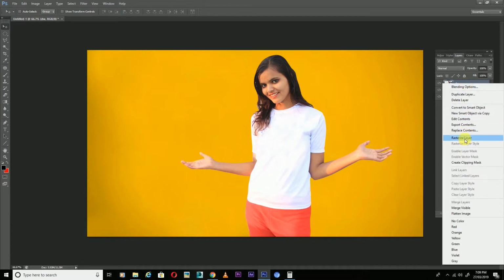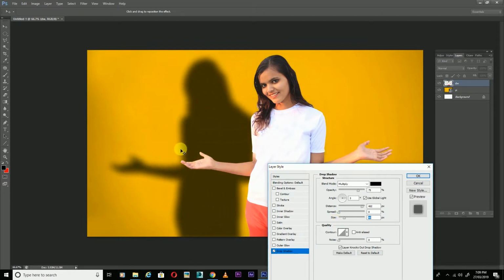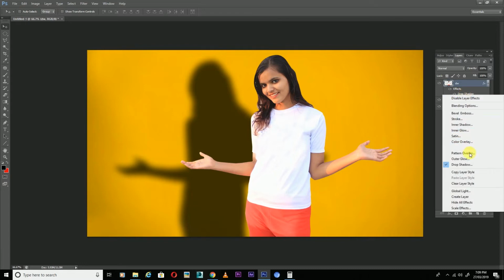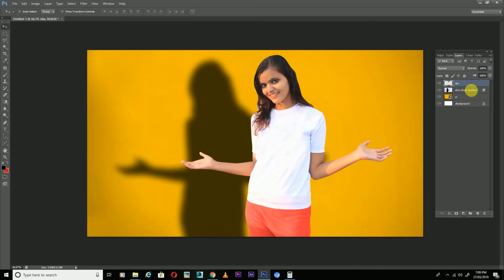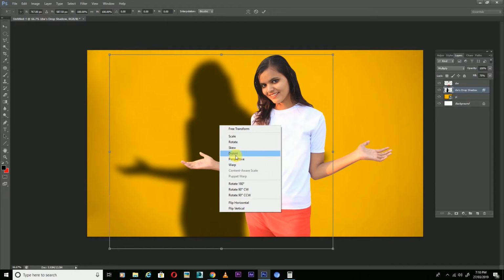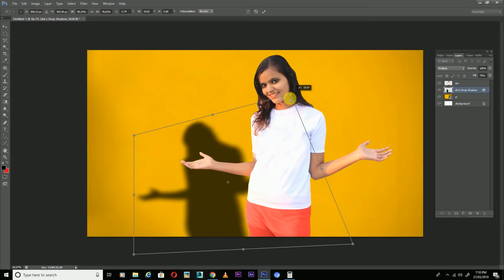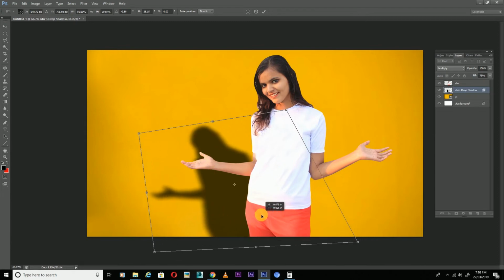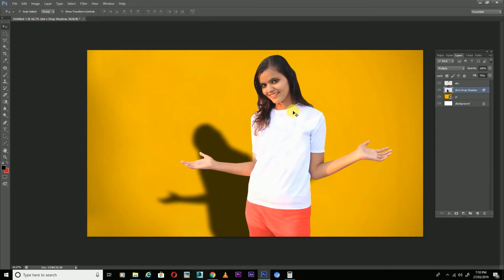How To Make Realstic Shadow In A Photoshop CS6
​In this video friend i am gonna teach you how to make realistic shadow in aphotoshop